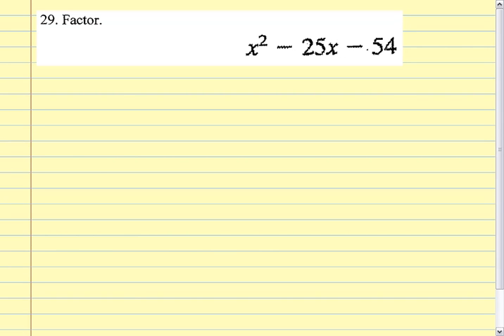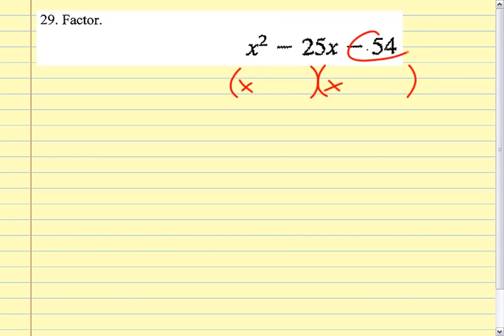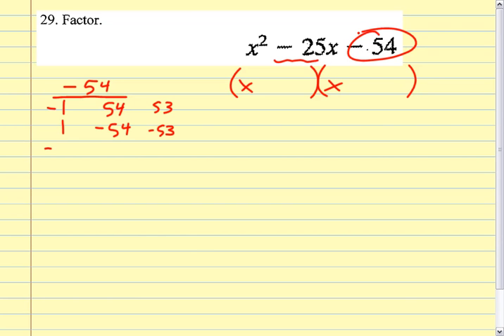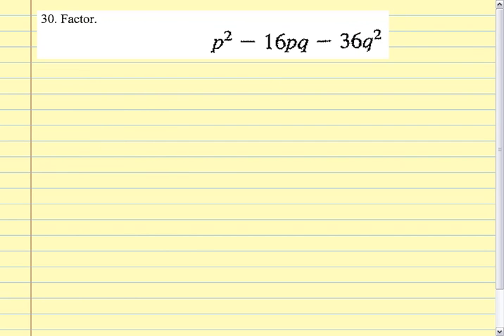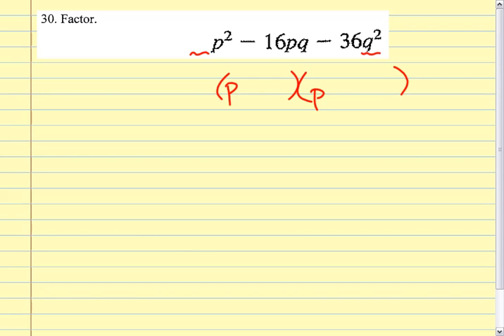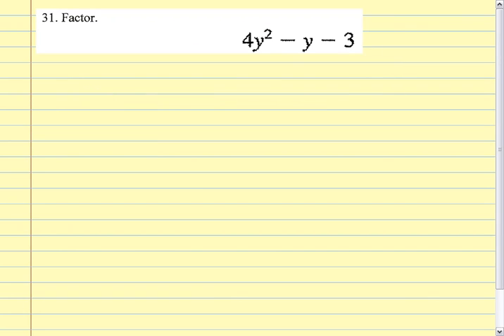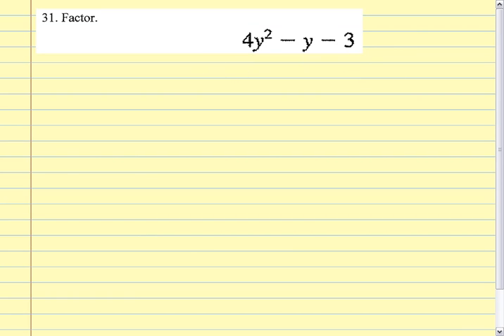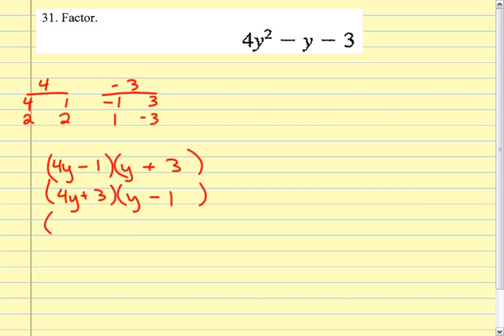Alg 1, Ex Rev14